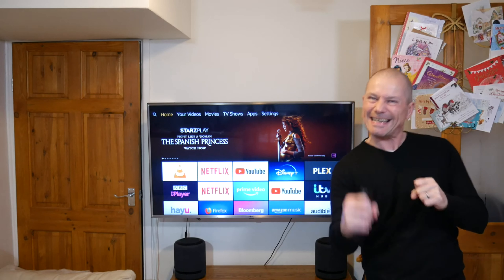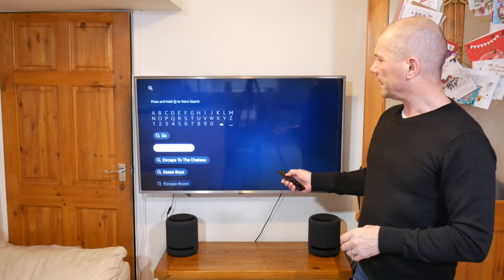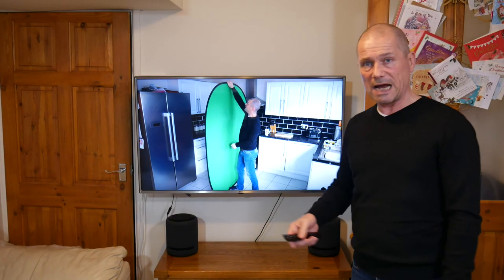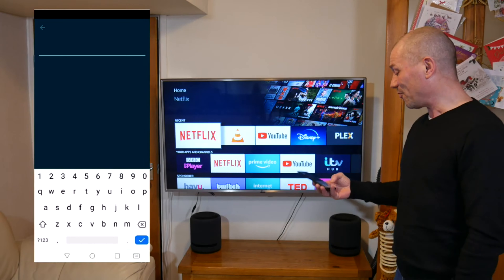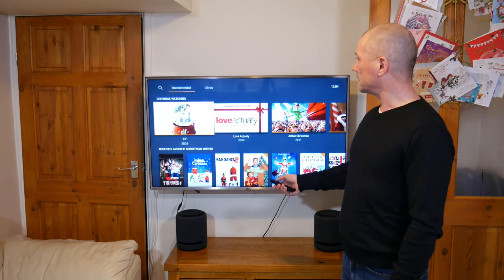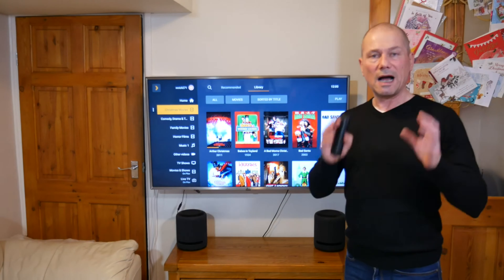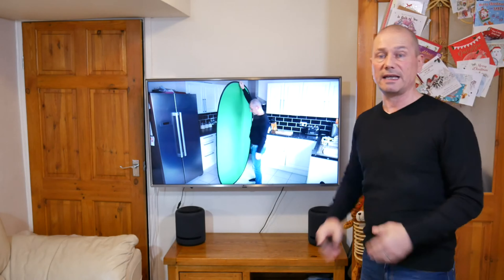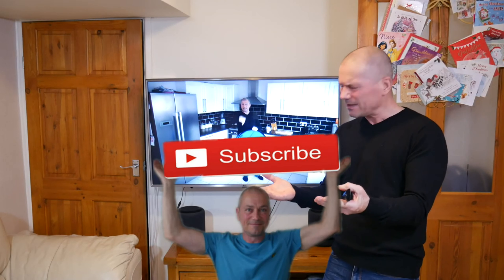YOUR AVIN A LARF! External Media For Fire TV Stick *DON'T WASTE YOUR MONEY*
Some channels recommend getting an OTG cable to watch your external media via USB or connect a QWERTY keyboard remote. Both are good but I think there's a better, NO COST, alternative

Firestick 4k Ultra HD;
Wireless Mouse Remote;
OTG Cable;
SanDisk USB;

Wireless Mouse Remote
OTG Cable
SanDisk USB

Time Stamps
OTG Cable 0:14
VLC Media Player; 2:02
Fire TV Stick Remote App; 6:09
Plex Media Server; 8:42
Plex Media Server Set Up; 9:45